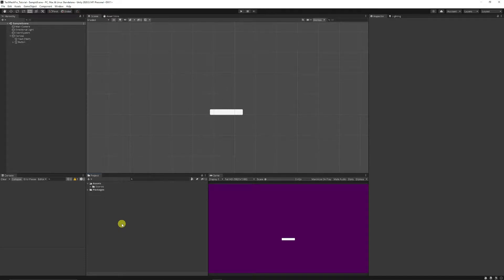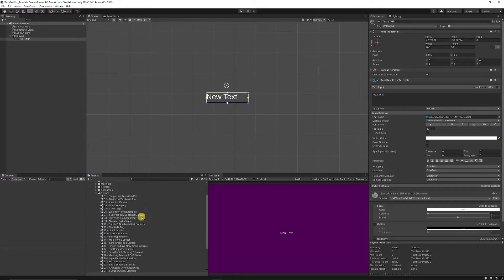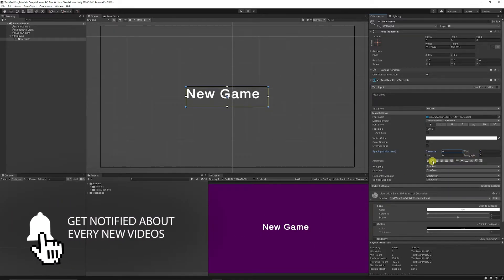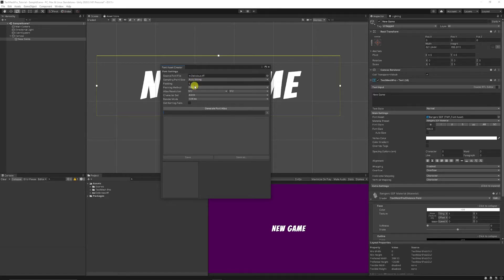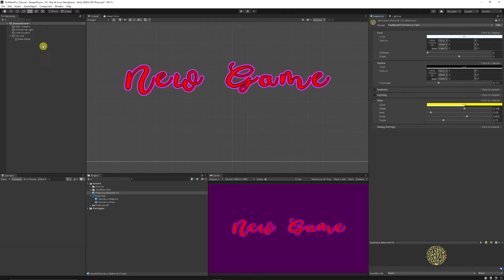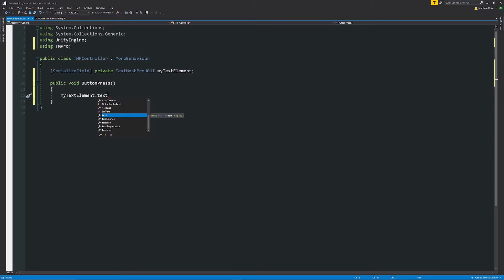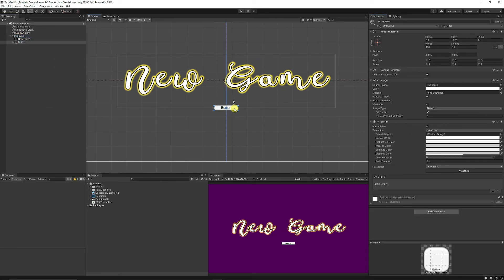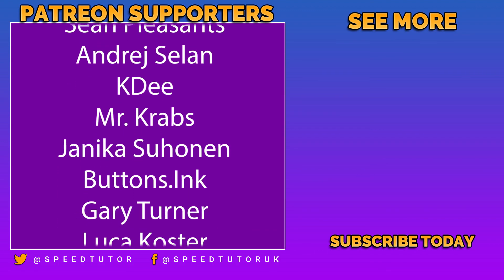A Beginner Guide to TEXTMESHPRO (Unity UI Tutorial)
Let’s get started using Text Mesh Pro in Unity, I'll show you how to install, setup, work with the general functions, we'll discuss customization, materials and writing C# code to control parts of the text elements!